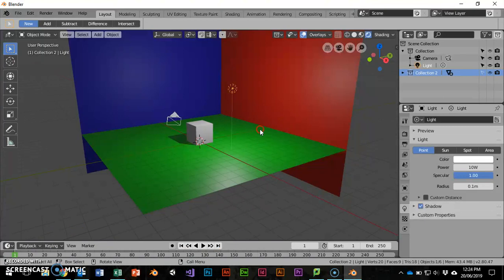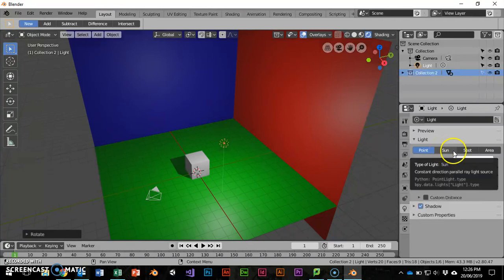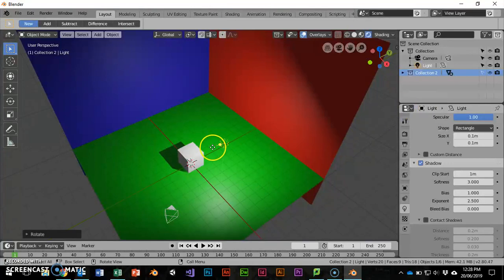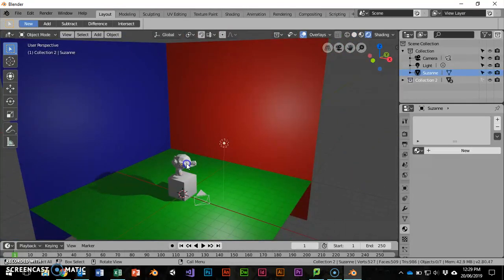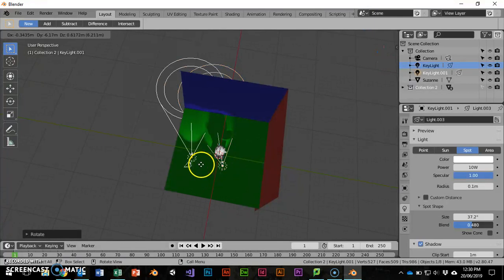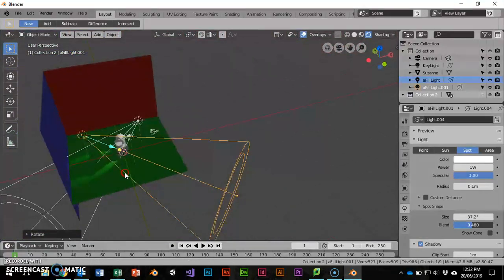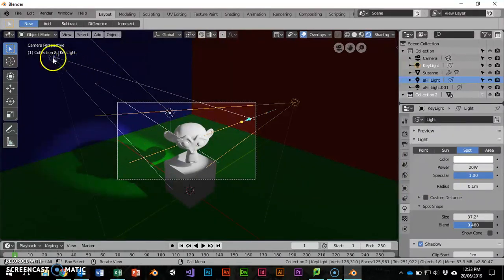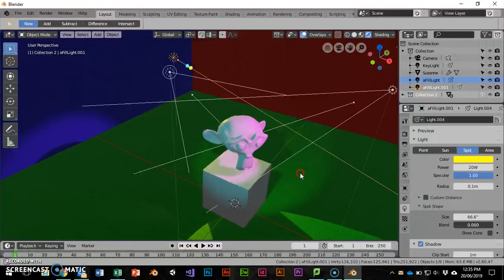Setting up 3-point lighting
Lighting is important for a scene and this video tutorial covers the basics of 3-point lighting set up with a little discussion of lighting itself.